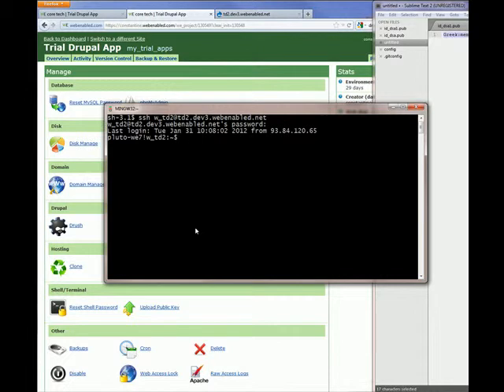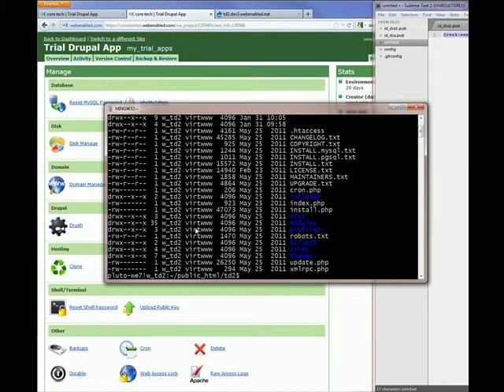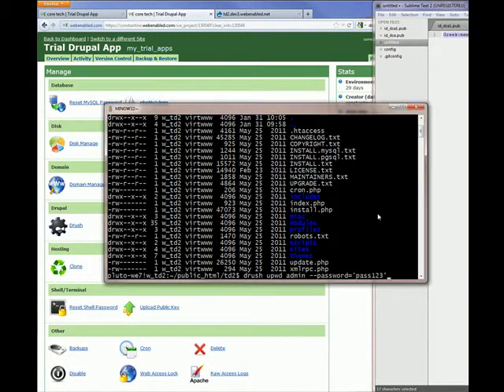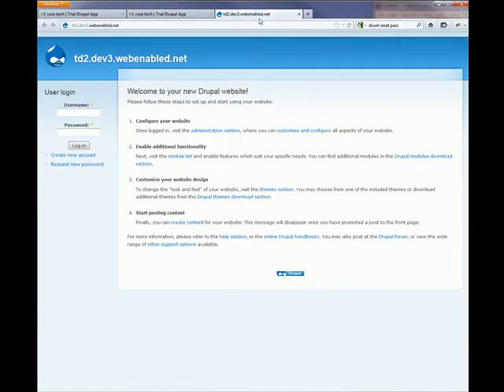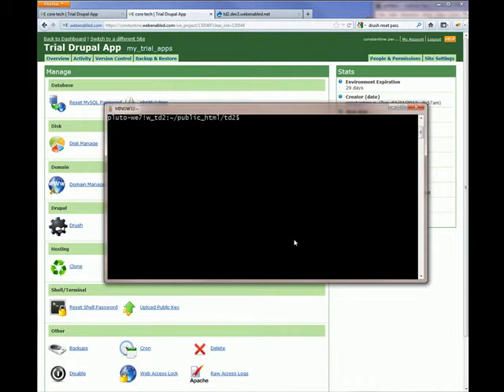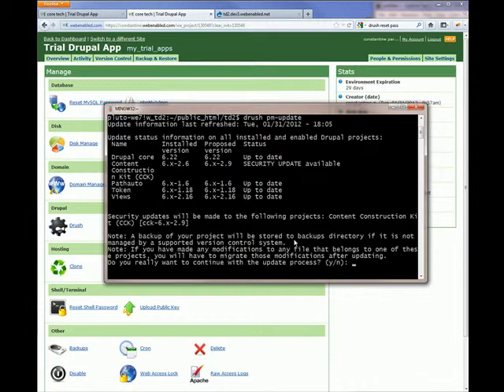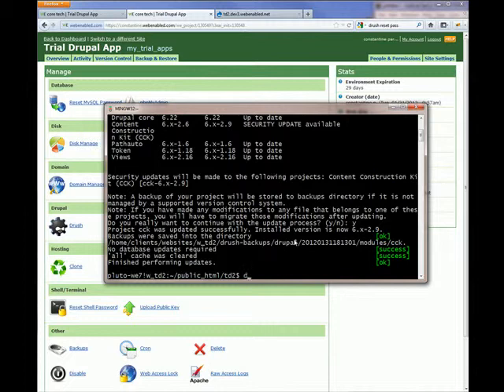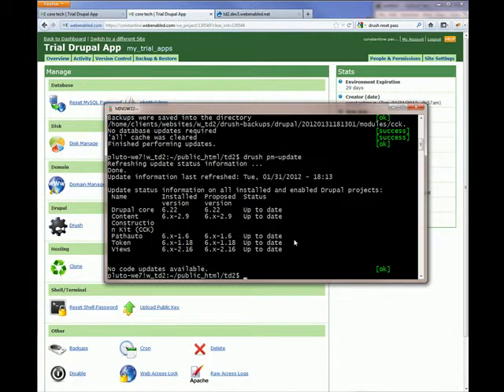WebEnabled: Using Drush CLI for admin password reset and module updating in Drupal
This video explains how you can use Drush CLI to reset admin password and update modules on Drupal installations in WebEnabled.

Try WebEnabled - instant development platform!